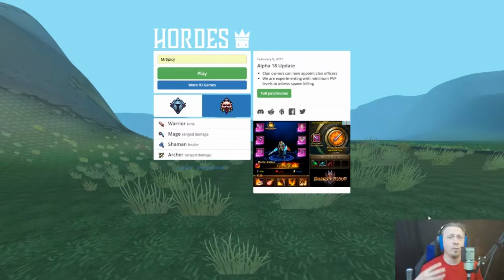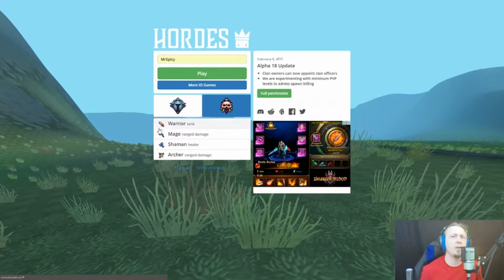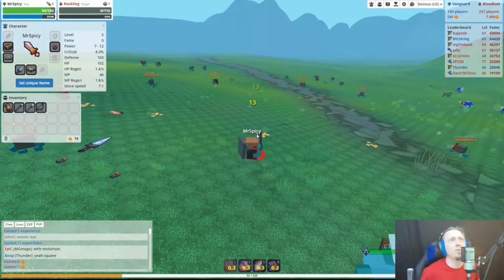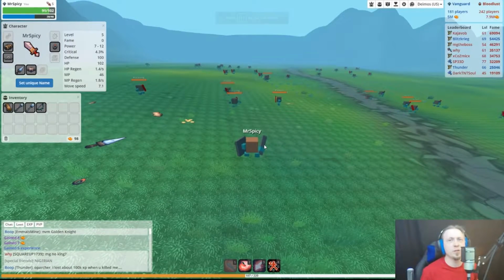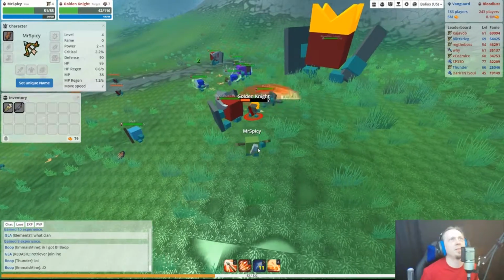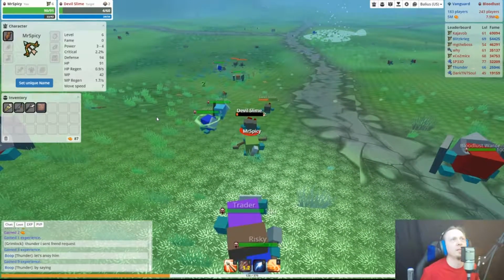Free To Play Browser-Based World Of Warcraft Style Game? - Hordes io Gameplay Part 1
Let's take our first peek at the really fun browser game called Hordes.io. If you enjoy games like World Of Warcraft then you'll find the play mechanics to be very similar. This is a perfect game for passing time when you don't have access to your normal gaming rig.